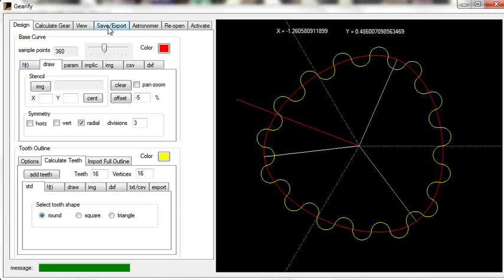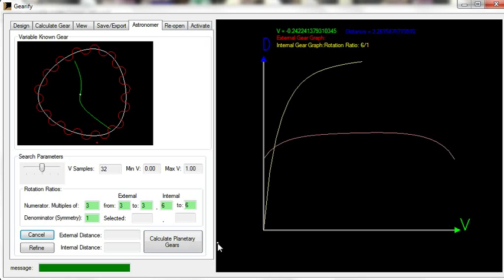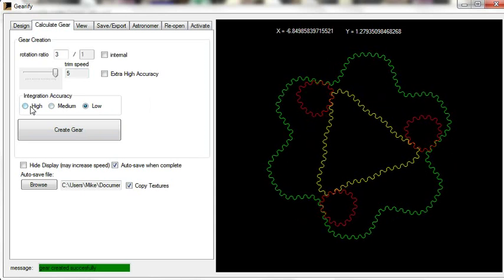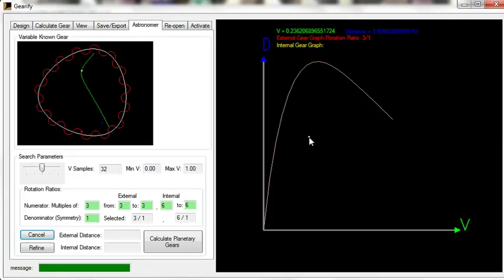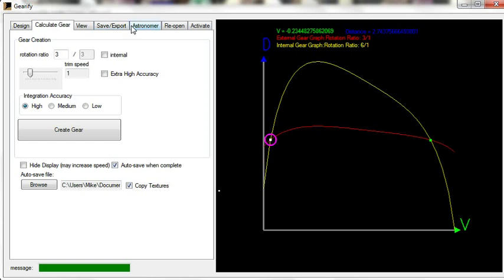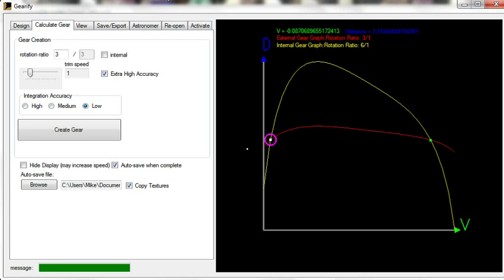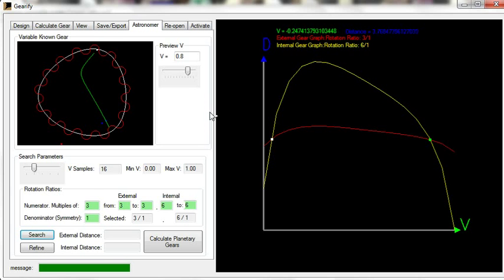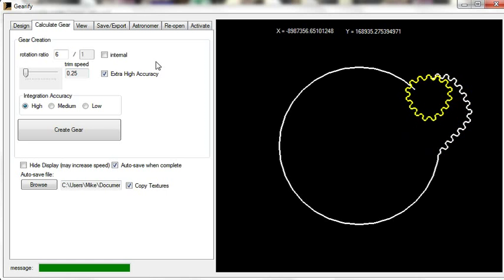Astronomer Tutorial 3 - Accurate Gear Calculation